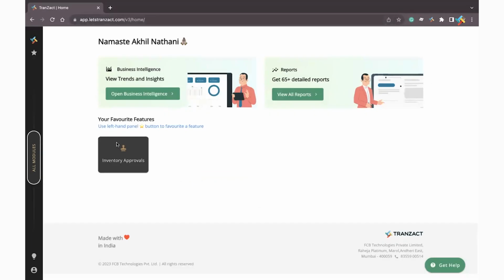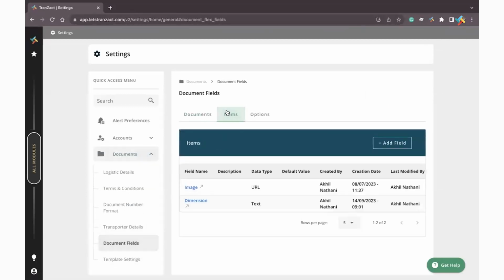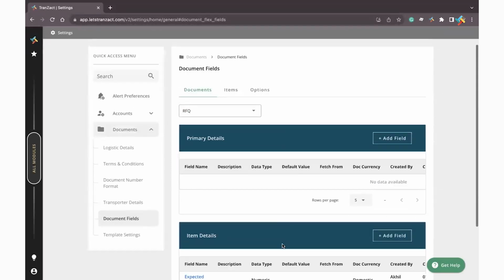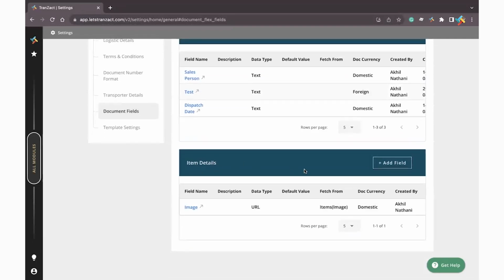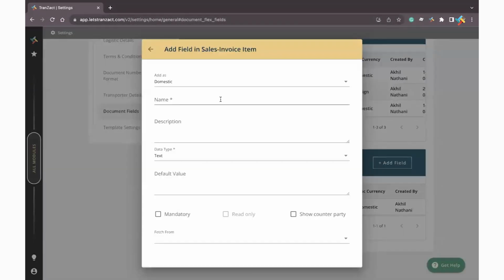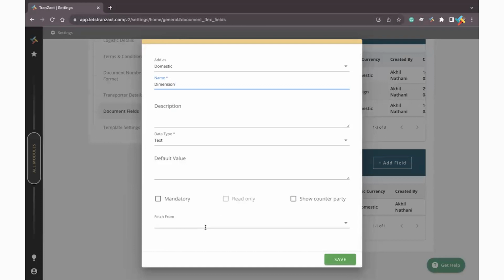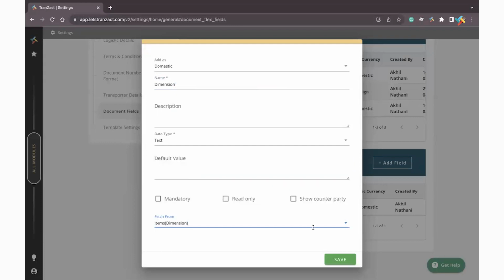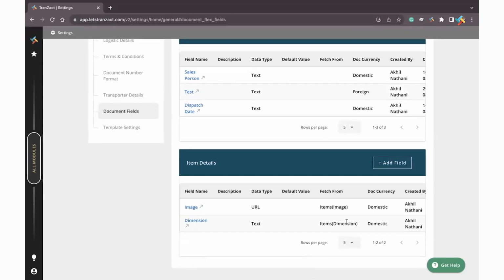How to fetch inventory custom field in my documents on TranZact?